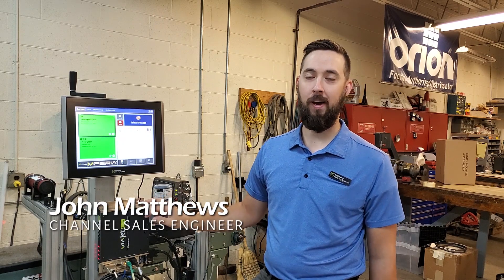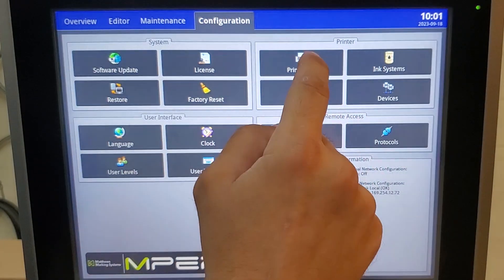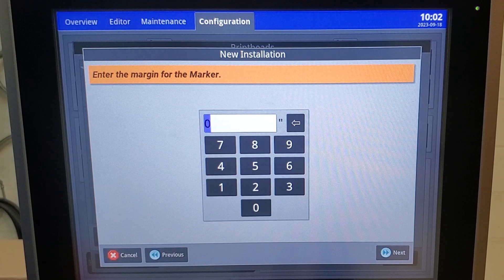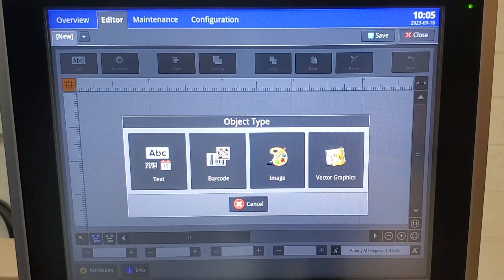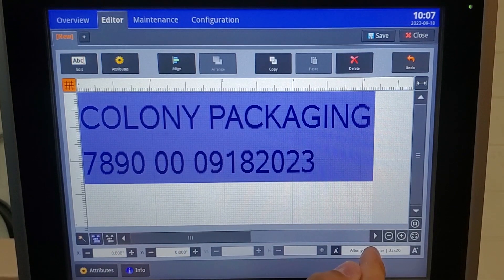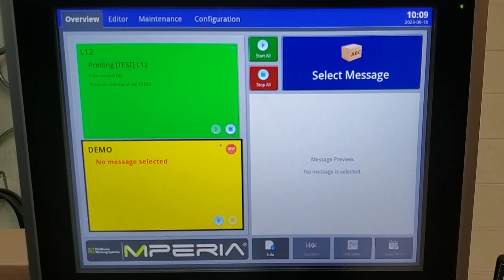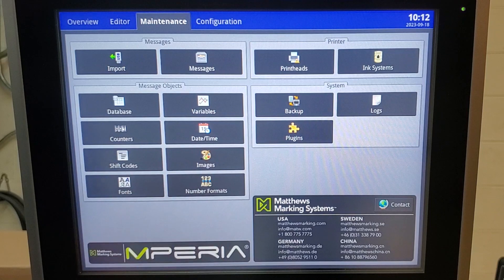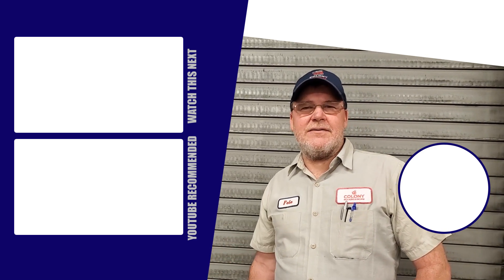Matthews Marking MPERIA Controller Overview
Colony is a channel partner for Matthews Marking Systems. The MPERIA controller helps companies streamline control over production lines with a singular station which talks across lines. Specialty features include extensive lockout features, image/vector uploads, font uploads, data-engineered solutions, and easy installation.